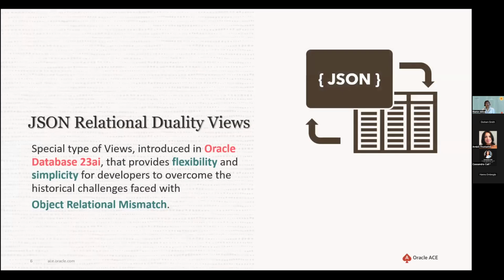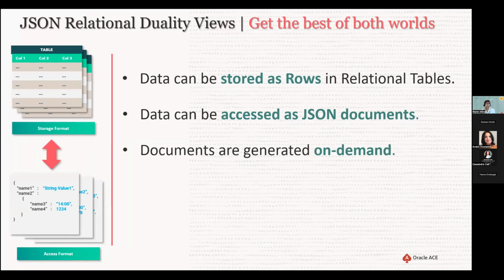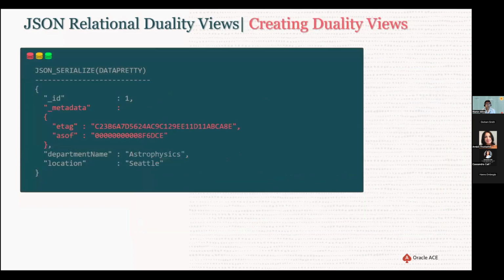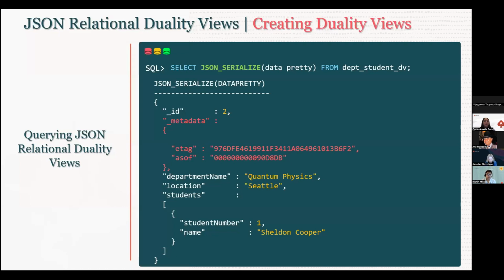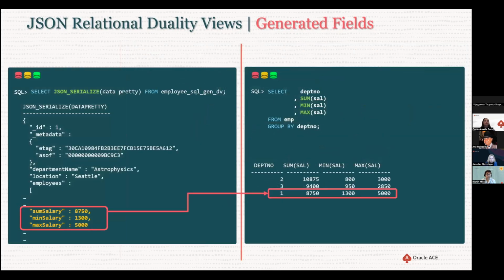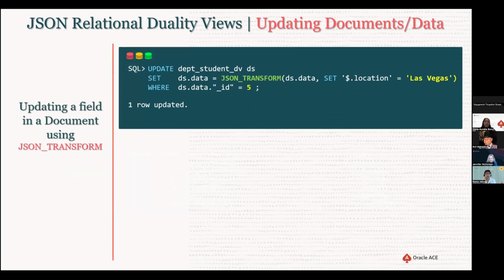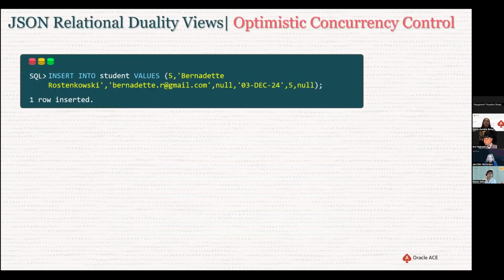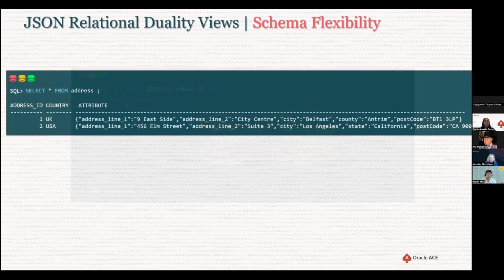Oracle ACE Virtual Conference - Sheldon Cooper learns about JSON Relational Duality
In modern application development, JSON is becoming the de-facto standard for storing and transmitting data. However, we can’t define relationships between the JSON documents themselves. JSON Relational Duality View addresses this problem. It gives the best of both worlds. It exposes data stored in relational database tables as JSON documents.

We all love Sheldon Cooper from “The Big Bang Theory". We know that he is reluctant to any change.

Join me in this session where LEONARD, PENNY, RAJ, HOWARD, AMY and BERNADETTE through simple use-cases, will try to persuade SHELDON to use JSON Relational-Duality View, a key addition in Oracle Database 23ai. Sheldon will learn to leverage the best of both relational and document data models.

Will Sheldon be convinced?